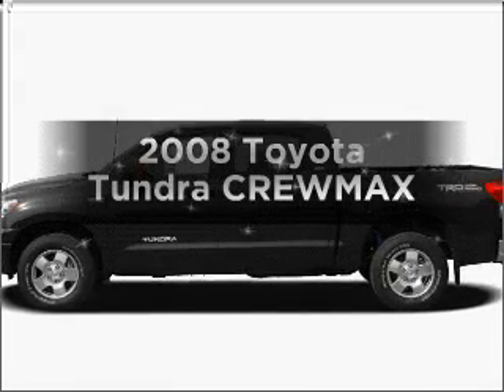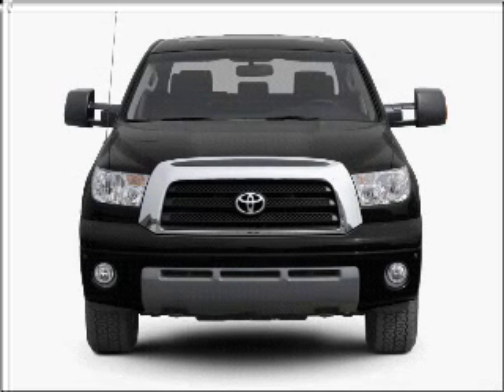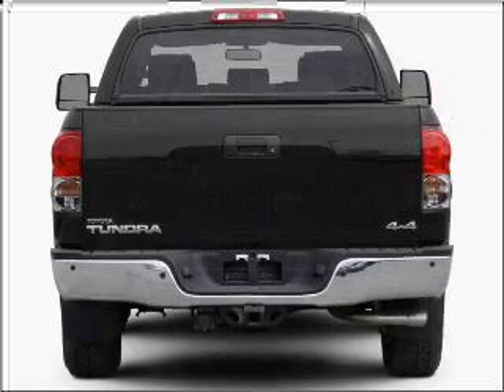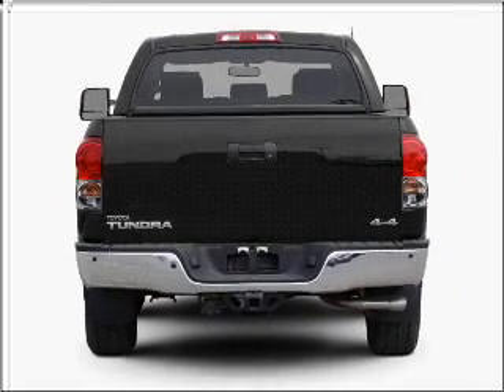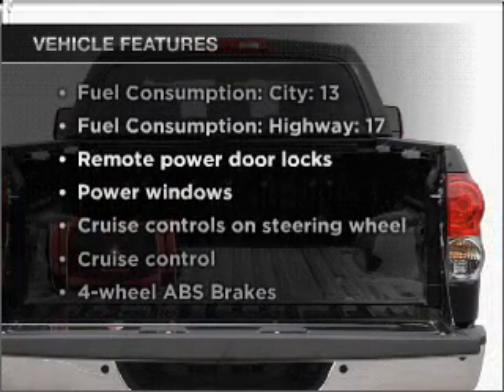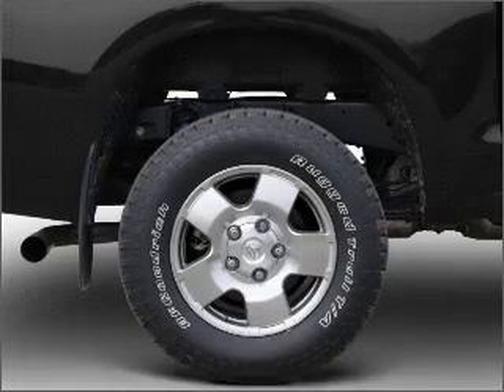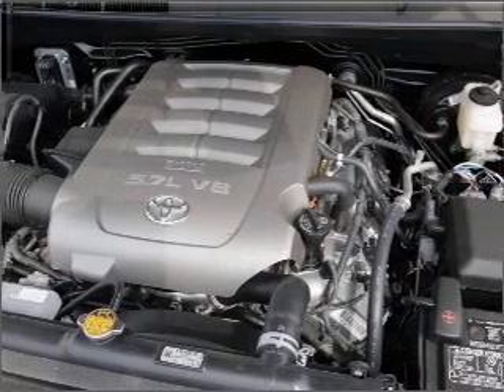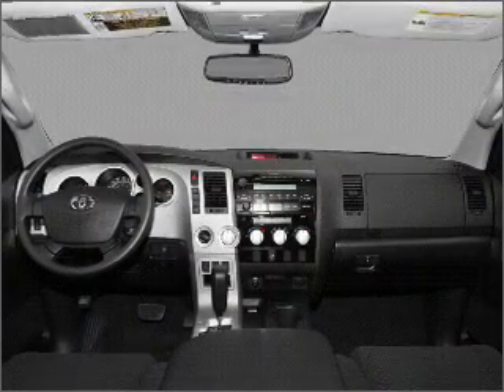2008 Toyota Tundra - Scottsdale AZ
Year: 2008
Make: Toyota
Model: Tundra
Trim: CREWMAX
Engine: 5.7 liter 8 cylinder 32 valve
Transmission: 6-Speed Automatic
Color: Gold
Mileage: 66157
Address:
925 North Scottsdale Road